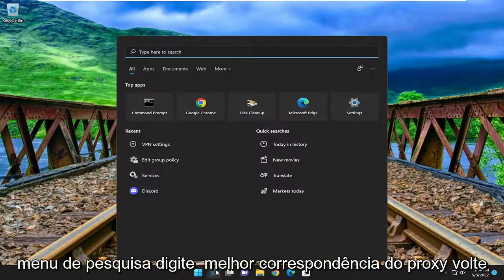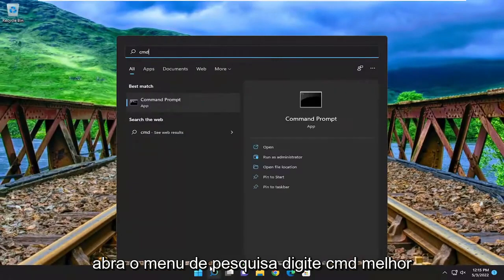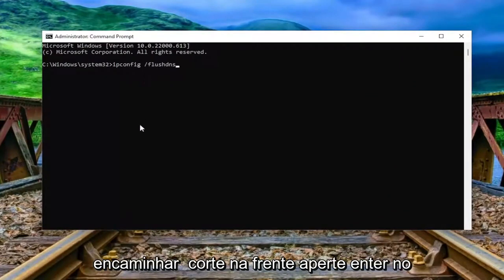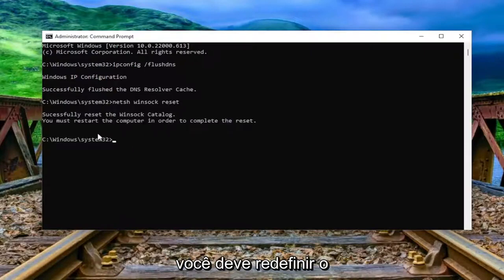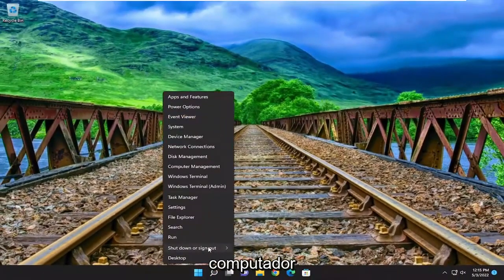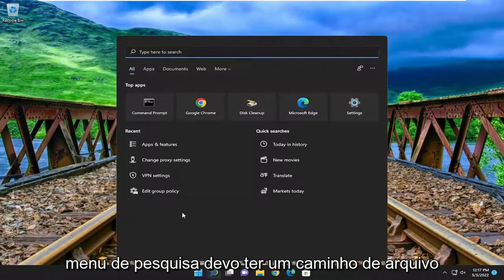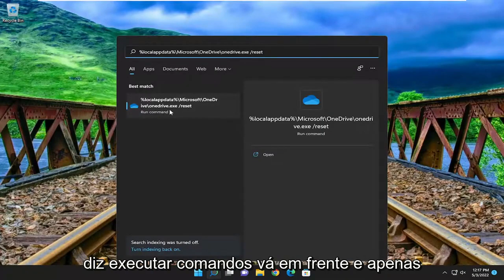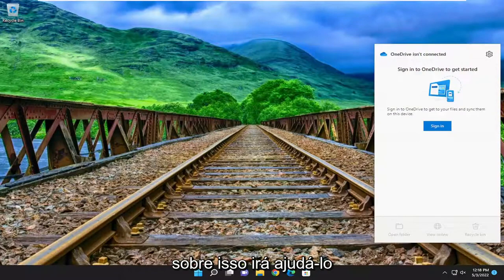Como corrigir o código de erro 0x8004de40 ao tentar entrar no OneDrive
Como corrigir o erro OneDrive 0x8004de40 no Windows 11 [Tutorial]

Pesquise isto:
%localappdata%\Microsoft\OneDrive\onedrive.exe /reset

Para corrigir o código de erro 0x8004de40 do OneDrive, verifique sua conexão com a Internet ou mude para uma conexão diferente. Se o problema persistir, instale a ferramenta Easy Fix da Microsoft e reinicie o OneDrive. Além disso, vá para Configurações da Internet e ative as configurações de protocolo TLS 1.0, TLS 1.1 e TLS 1.2. Qual dessas soluções funcionou para você?

Após a atualização do Windows da compilação 1703, o One Drive Error 0x8004de40 no Windows 10 é encontrado e relatado por muitos usuários. Os usuários enfrentam esse código de erro com uma mensagem dizendo; “Ocorreu um problema ao conectar-se ao OneDrive”, com a opção de tentar novamente. Este erro indica que o aplicativo está com algum tipo de mau funcionamento ou com dificuldades para se conectar aos Microsoft Cloud Servers. Por fim, o acesso dos usuários ao aplicativo é restrito e bloqueado. Na maioria das vezes, os problemas de conectividade nos aplicativos ocorrem devido à conexão instável com a Internet. Mas, neste caso, todos os outros aplicativos parecem funcionar perfeitamente bem com a conexão com a Internet, sendo o OneDrive a única exceção.